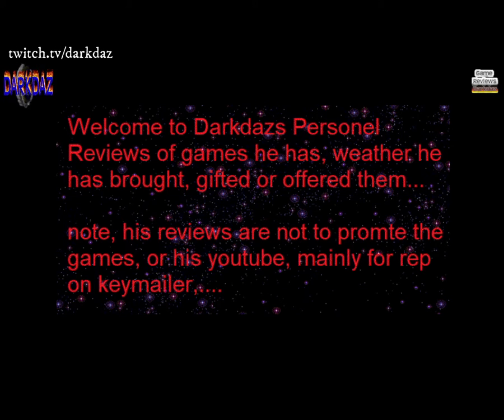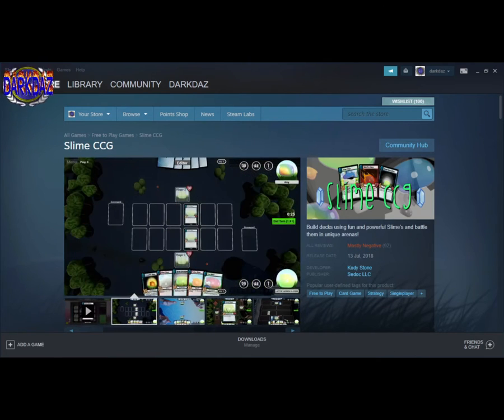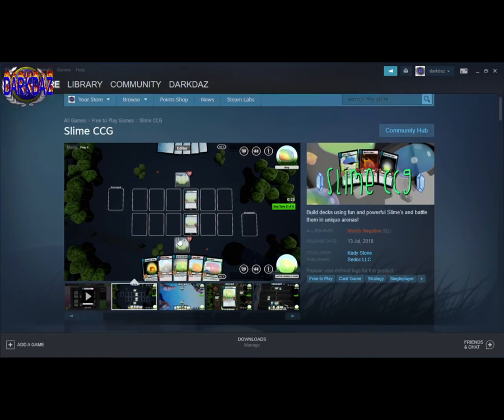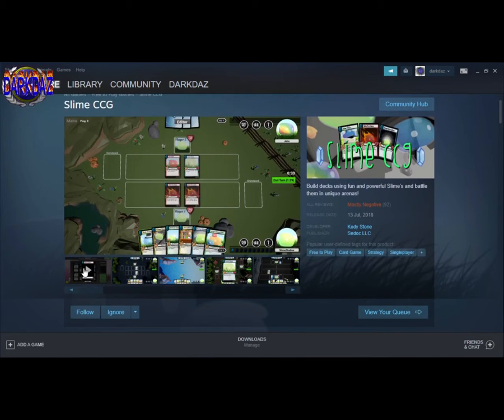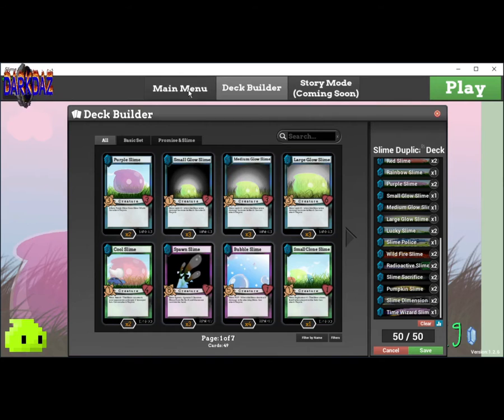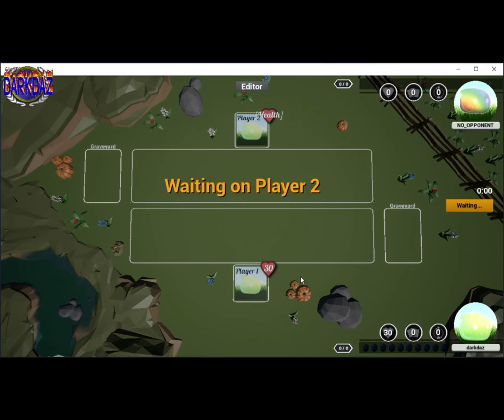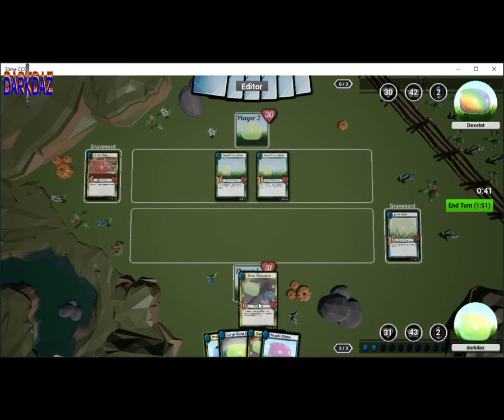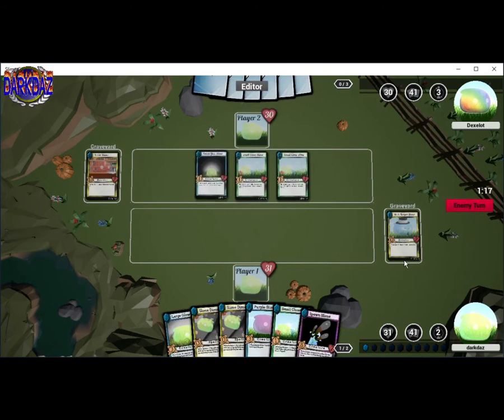Game Review - Slime CCG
This is a Deck Card Building game, were you deal cards, and beat your match
with other players,
this is game isnt for me,